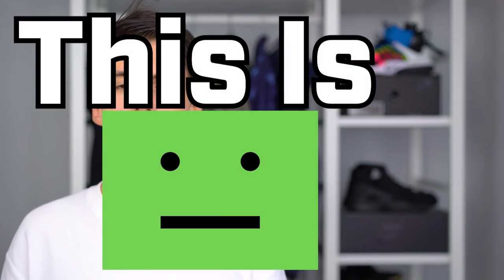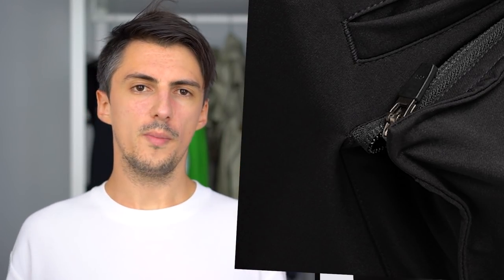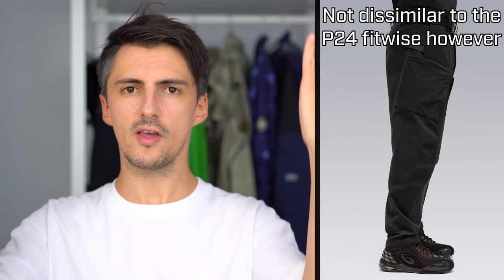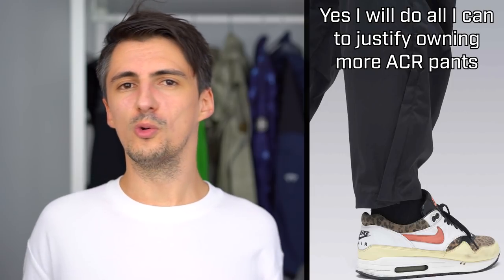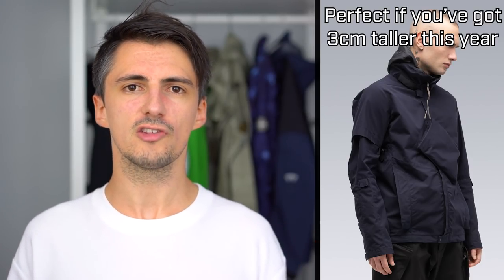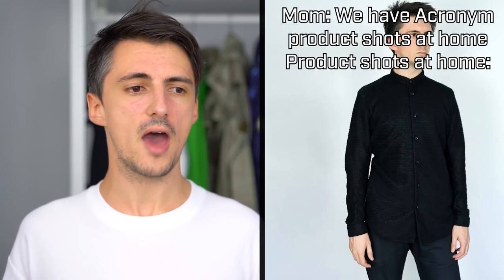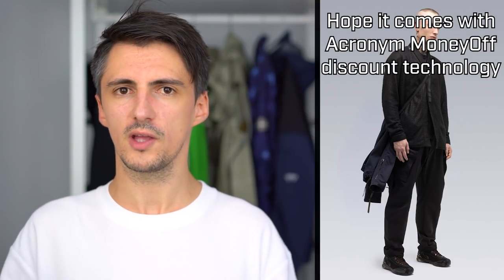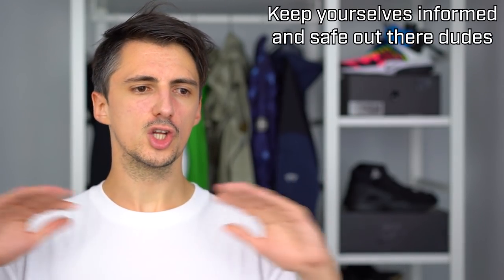NEW ACRONYM 🤩 FW20/21 Drop 1 Overview & Impressions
Errolson Hugh's brand Acronym come out of the gate swinging ready for the 20/21 winter season with a couple of brand new pieces, updates and restocks alongside teases for the future. What's your favourite?